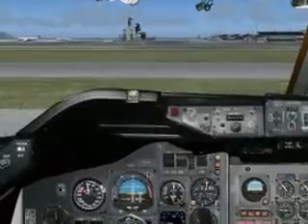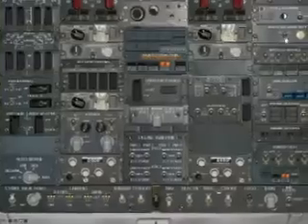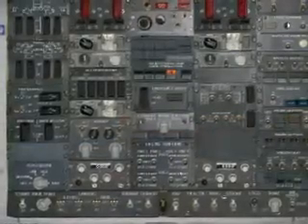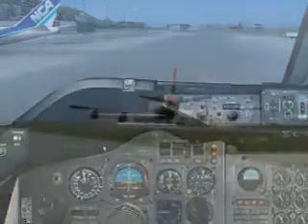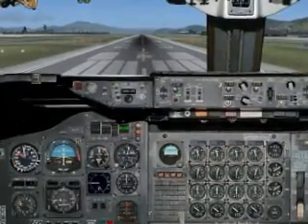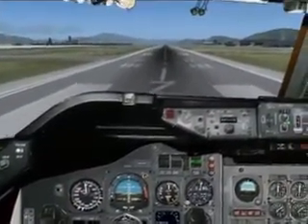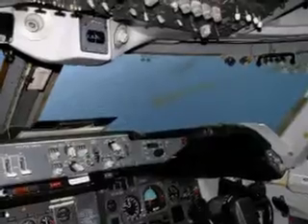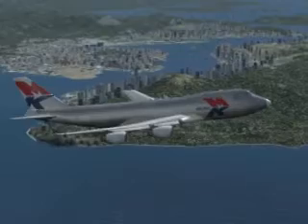Hong Kong (Chek Lap Kok) to Chennai, part1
MK Airlines B742F Flight no: BGB 546